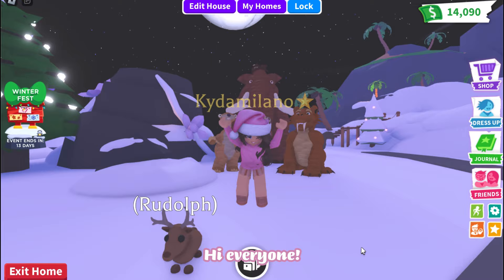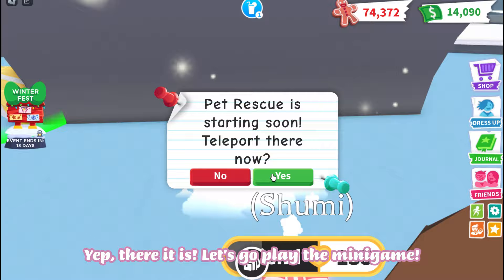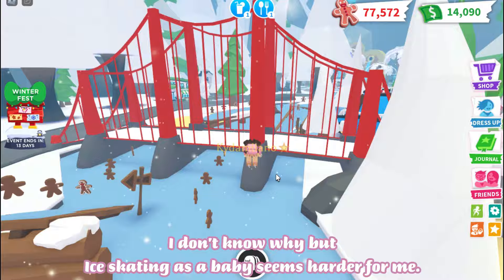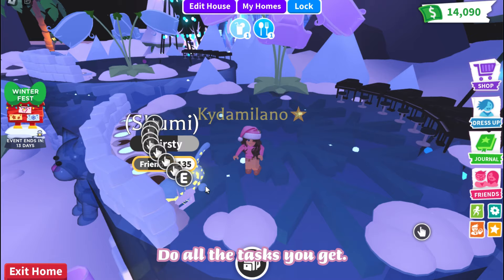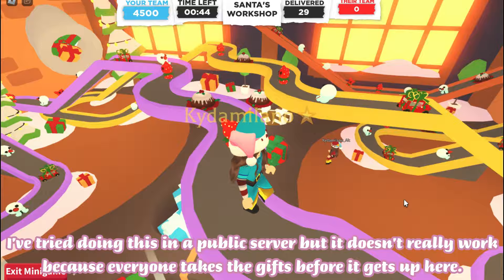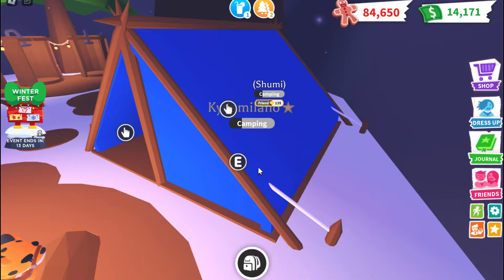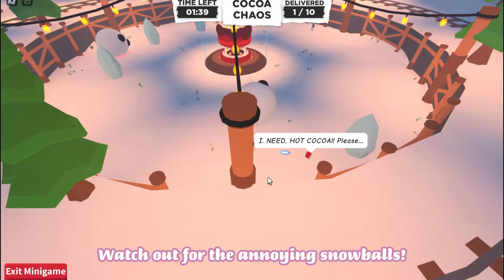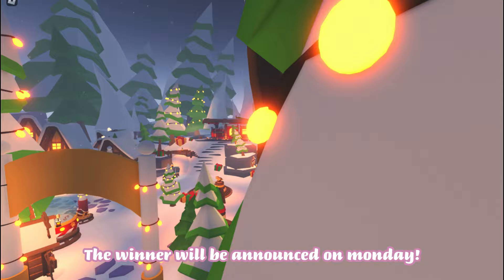HOW TO GRIND LOTS OF BUCKS & GINGERBREAD IN 1 HOUR In Adopt me!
❀Information❀
Hey guys, today I'm going to show you how to combine grinding for bucks and gingerbread using 1 account! I hope this helps you finding the best grinding routine!

Adopt me house build
Adopt me trading
Adopt me build hacks
New builds
Lunar new year coming soon
Rabbit
Bear
Motorhome
Campervan
Camper
Eggrefresh
Newegg
Leavingegg
Japanegg
Rainforest egg
Southeast asian egg
Mountain house
opening
hatching 100
Aesthetic
Modern
Cute
Tree kangaroo
spring
blossom
Hare
Pigeon
Border Collie